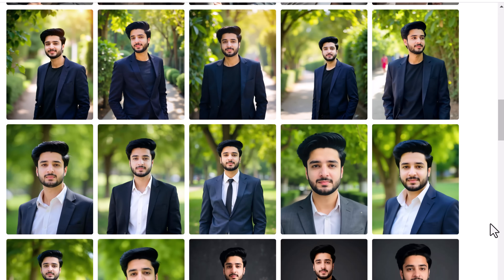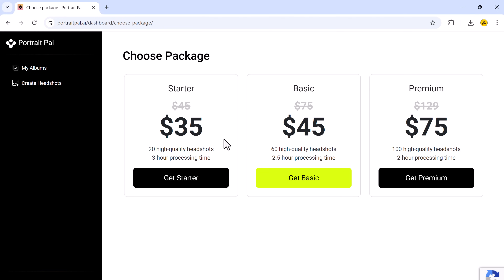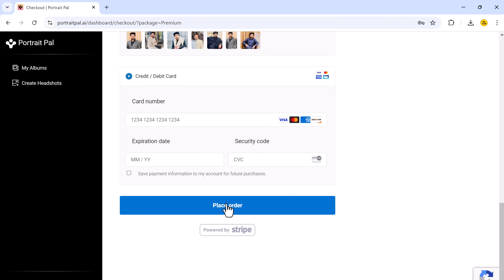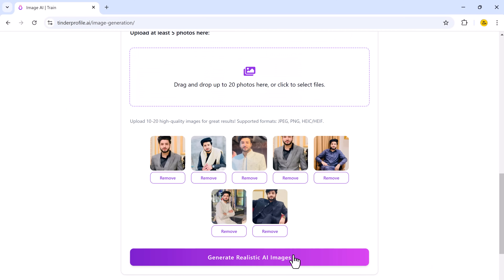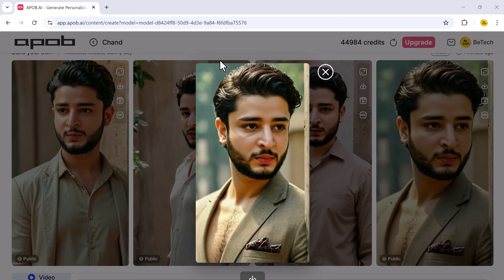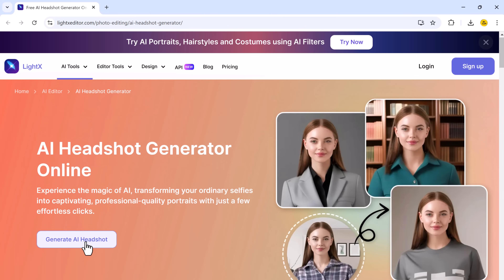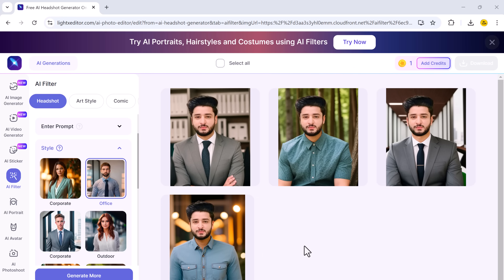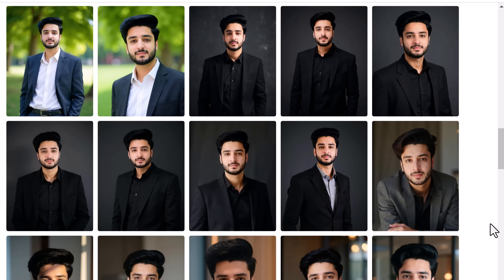Best AI Headshot Generators: 8+ Tested for You!